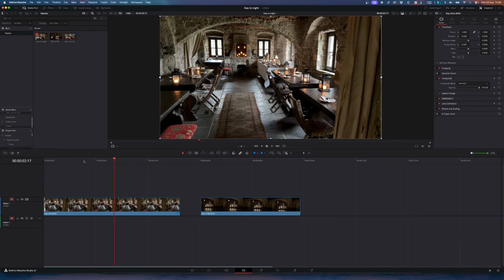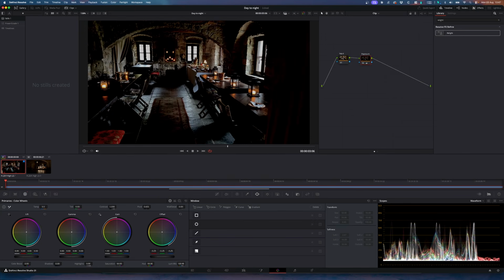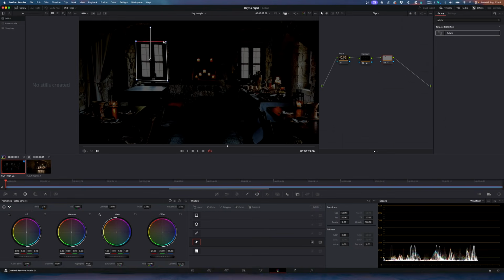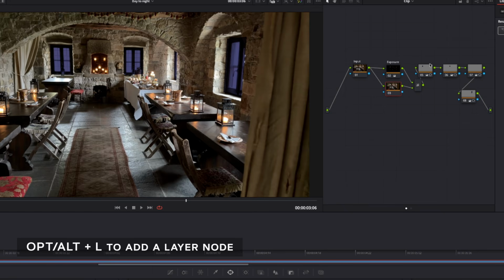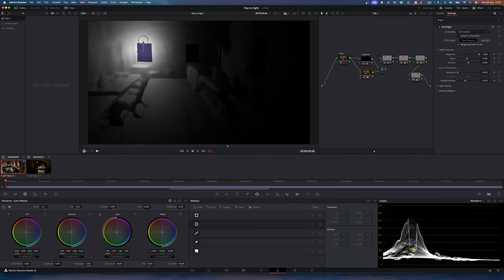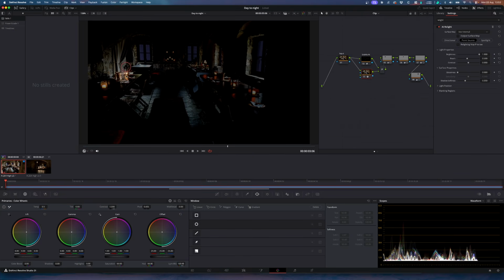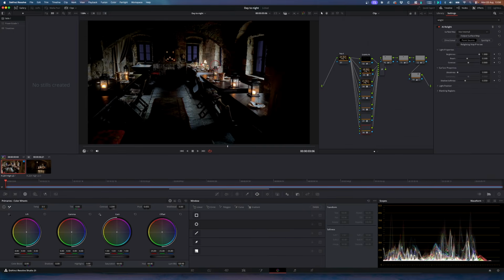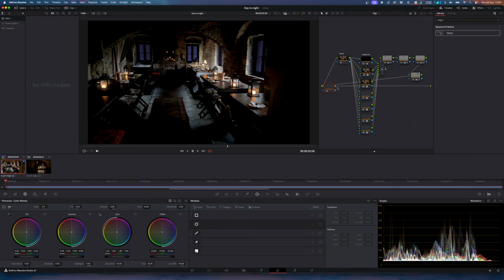How to Turn Day Footage Into Night With DaVinci Resolve AI Relight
Turn a daytime shot into a realistic night scene using the Relight plugin in DaVinci Resolve.

Ever wanted to turn bright daytime footage into a convincing night scene? In this DaVinci Resolve tutorial, I’ll show you how to use AI Relight to completely transform the lighting in your shots. Whether you’re creating a cinematic day-for-night look or simply want more control over your lighting in post, AI Relight is one of the most powerful new tools in DaVinci Resolve.

In this tutorial, you’ll learn:

* How AI Relight works
* How to create a realistic day-to-night transformation
* The best settings for natural-looking results
* Tips to make your footage more cinematic

If you’re looking to get the most out of DaVinci Resolve’s AI tools, this tutorial will help you achieve professional-looking results faster.

0:00 Transforming Daylight into Night
1:20 Masking Windows for Realism
1:59 Enhancing Light with Relight
5:05 Final Touches and Color Temperature